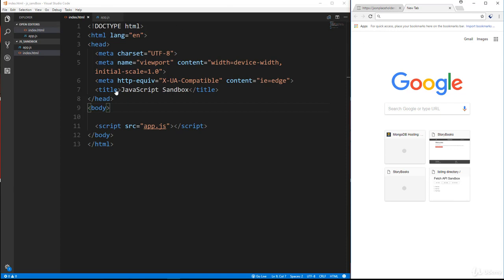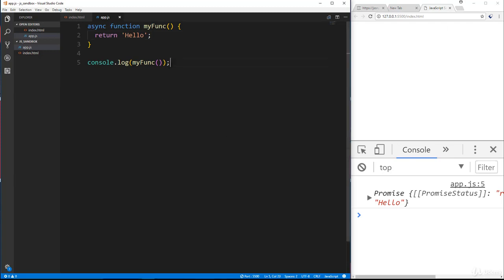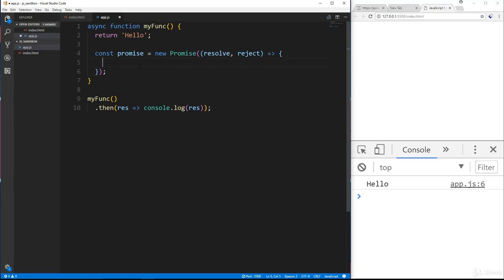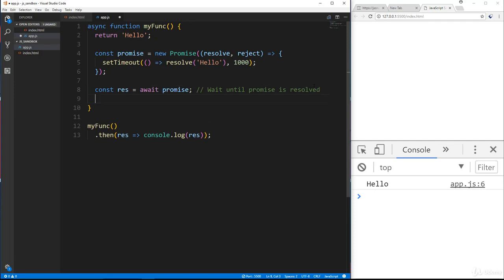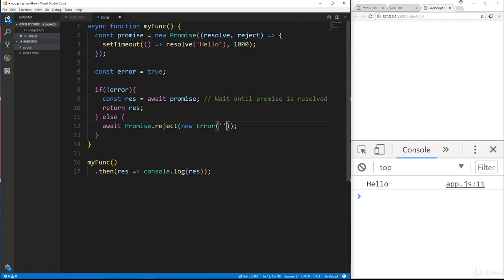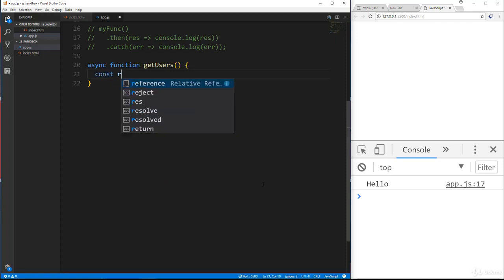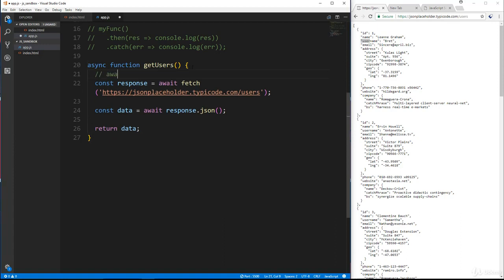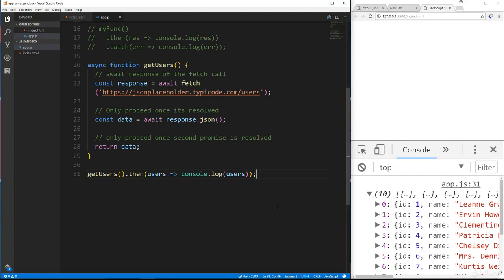Asynchronous JavaScript 15 - Async & Await